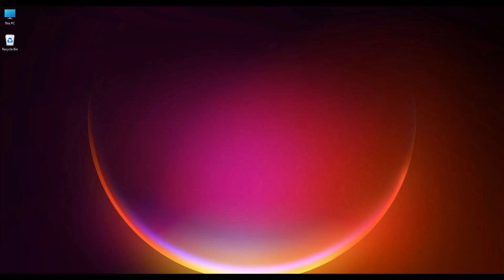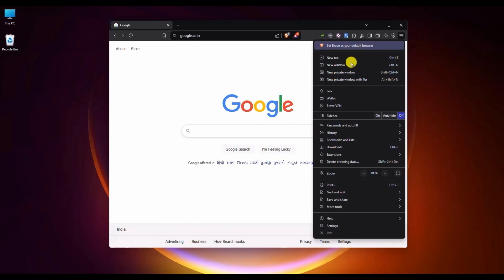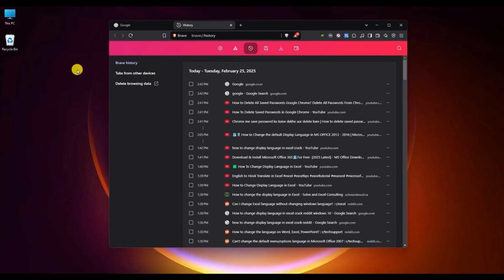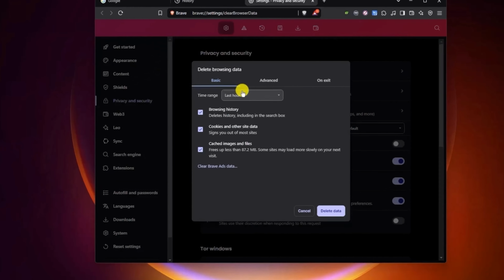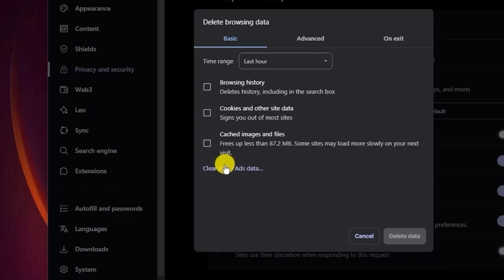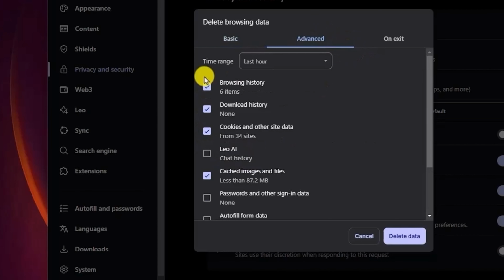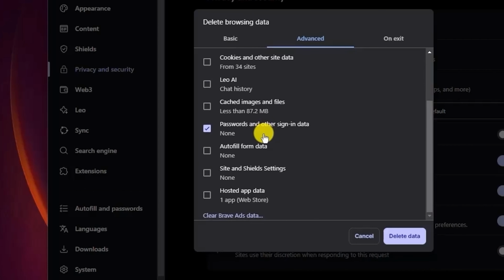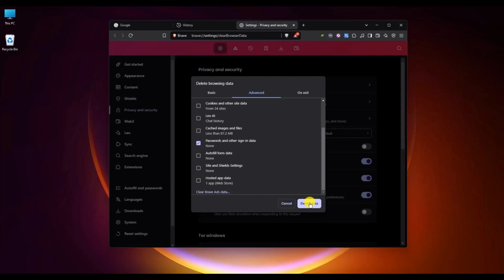How to Delete Saved Passwords in Google Chrome (Step-by-Step Guide!)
Are your saved passwords in Google Chrome putting your privacy at risk? Whether you want to remove old passwords, protect your security, or reset stored credentials, this tutorial will show you the quickest and safest way to delete saved passwords in Google Chrome.

🔹 What You'll Learn in This Video:
✅ How to access Chrome's history and browsing settings.
✅ How to delete only passwords without removing other browsing data.
✅ Using the Advanced Tab for more control over stored data.
✅ Ensuring all saved passwords are permanently deleted.

📌 Timestamps
⏱ 00:00 – Introduction
⏱ 00:15 – Accessing the Delete Browsing Data window
⏱ 00:34 – Unchecking all other options to delete only passwords

✔ Protect your privacy by removing saved passwords from Chrome.
✔ Prevent unauthorized access to your personal and sensitive accounts.
✔ Learn to delete only passwords without losing browsing history or cookies.
✔ Essential for shared or public computers.